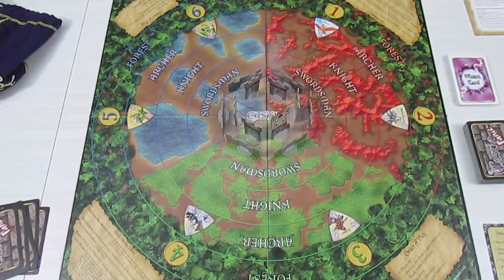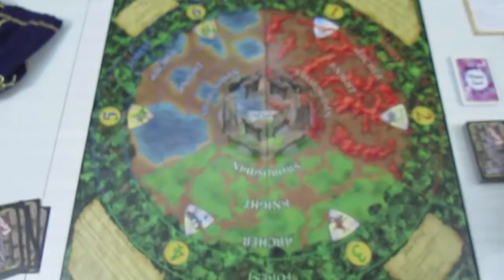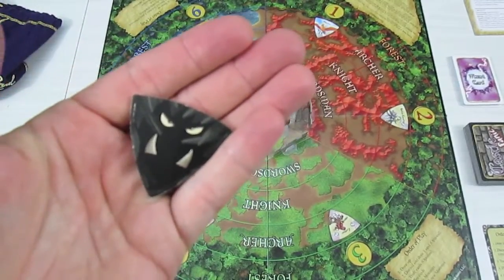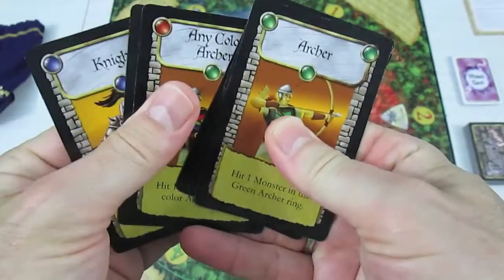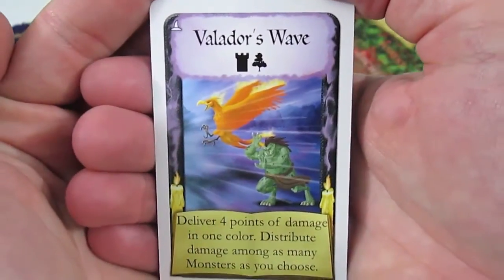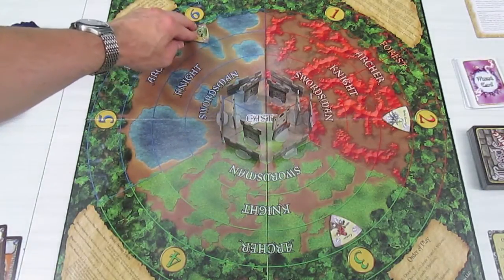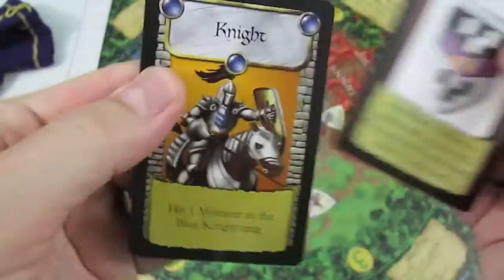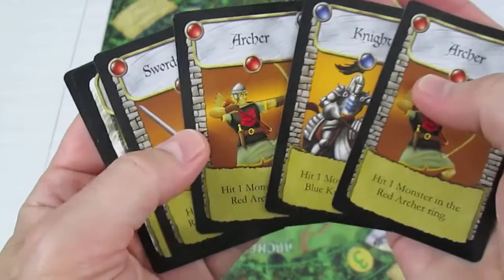Castle Panic Wizard's Tower: Intro, Setup & Part 1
I'll be doing a complete solitaire play through of Castle Panic using the Wizard's Tower Expansion.